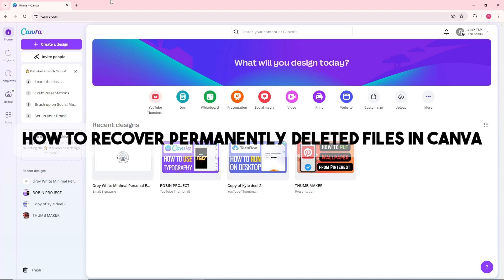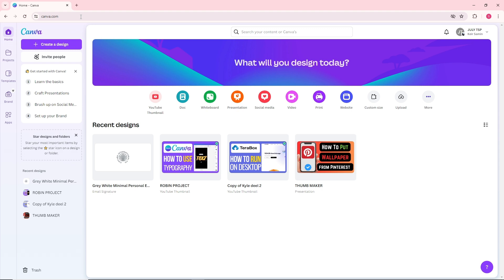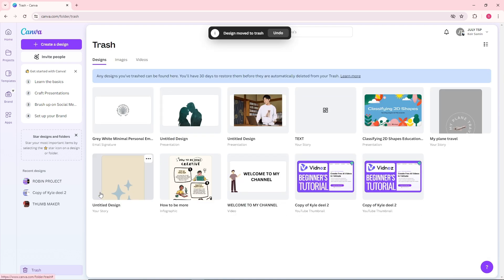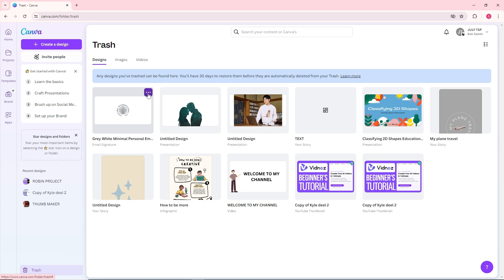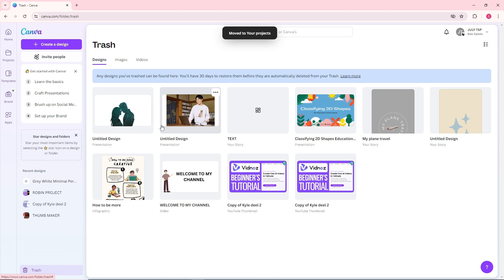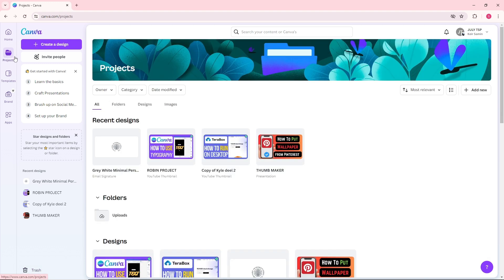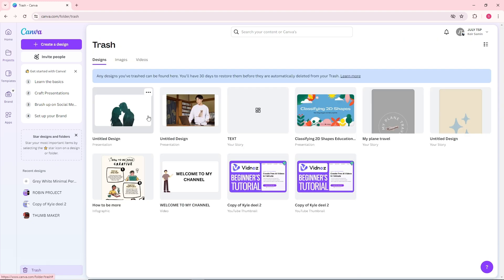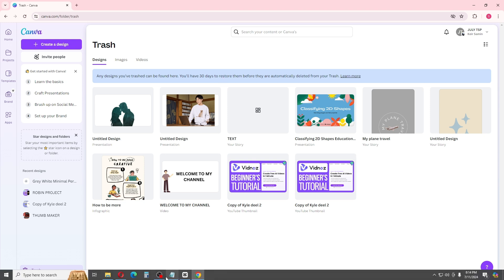How to Recover Permanently Deleted Files in Canva (2024 Update)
Discover how to recover permanently deleted files in Canva with our 2024 update tutorial! Whether you accidentally deleted important designs or documents, follow our step-by-step guide to restore them using Canva's built-in features and recovery options. Don't let accidental deletions hinder your creative workflow—learn effective strategies to retrieve your files and continue designing seamlessly.